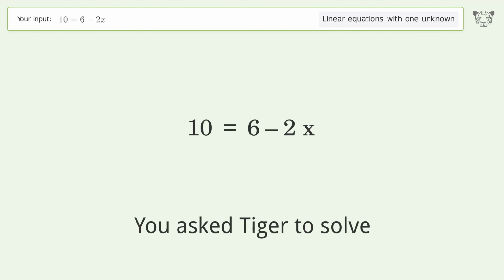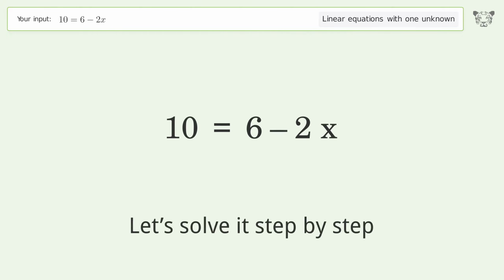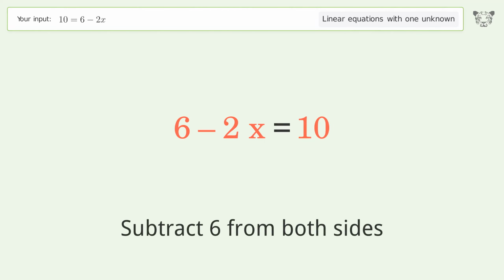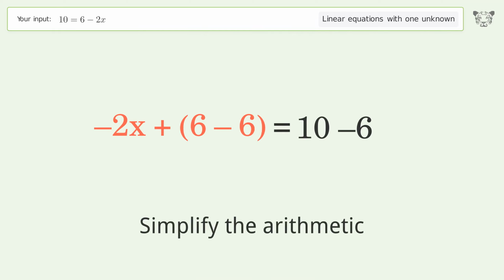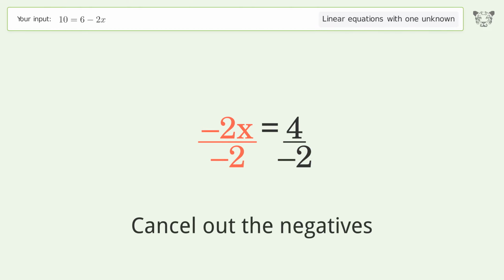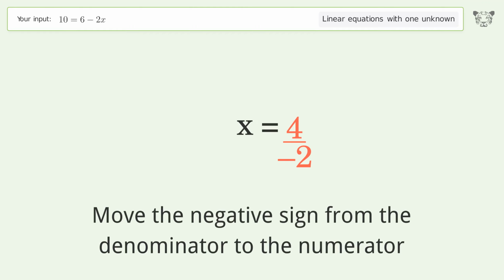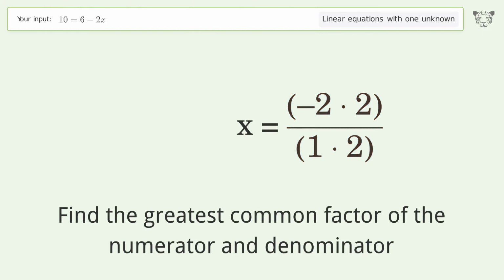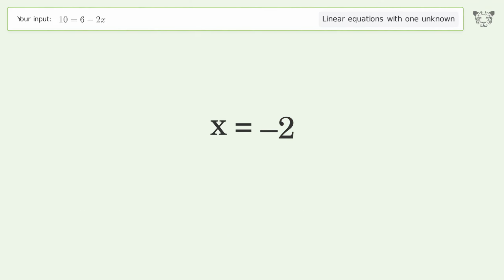Solve 10=6-2x: Linear Equation Video Solution | Tiger Algebra